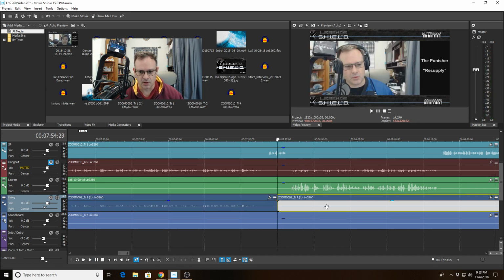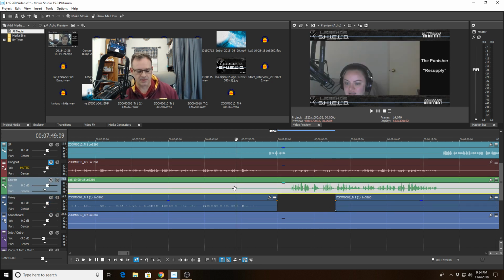Stargate Pioneer edits Legends Of S.H.I.E.L.D. episode 260 on Magix Movie Studio: Video 2/7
Enjoy this unedited, unscripted video in which Stargate Pioneer (A.K.A. "SP" ) edits the Legends Of S.H.I.E.L.D. video from episode 260 on Vegas Movie Studio 15.0 Platinum streamed live

2:17 Masking Video Gap With Static Image
9:26 Magix Movie Studio Froze